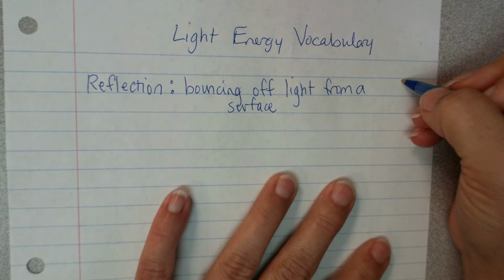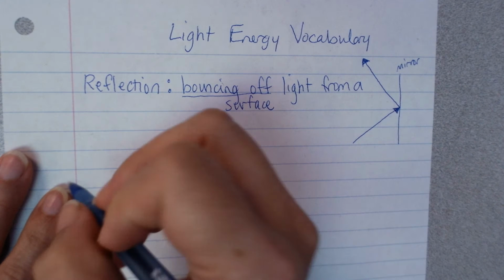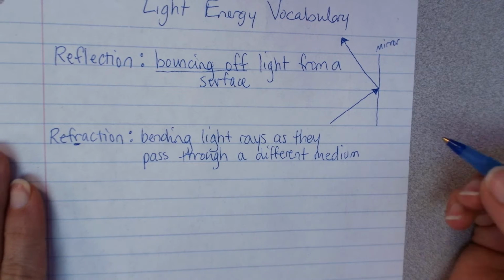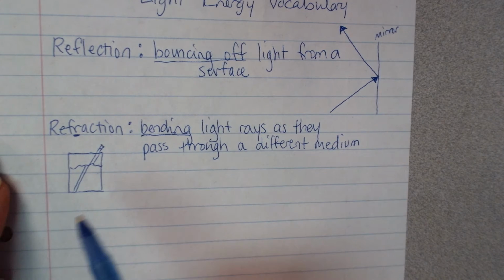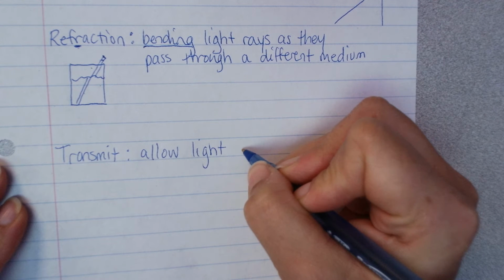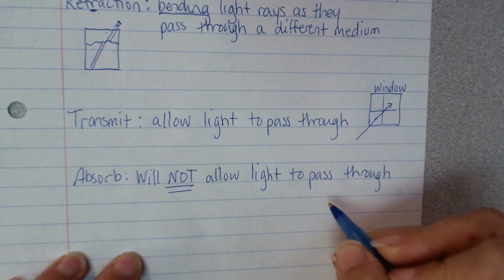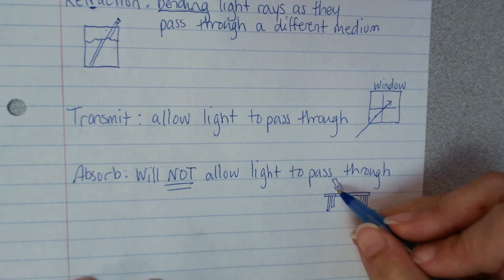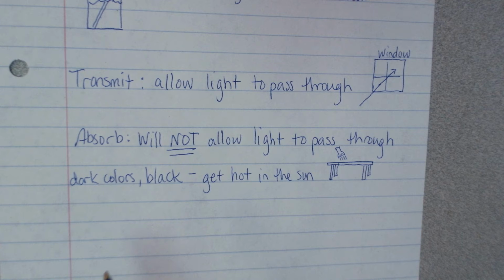Light Energy vocabulary